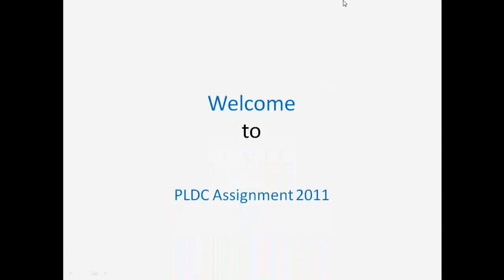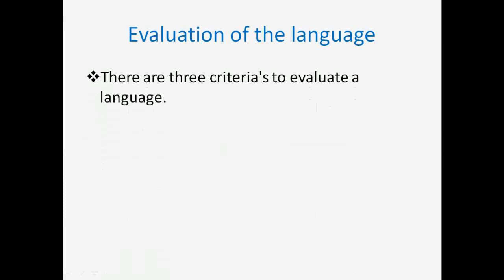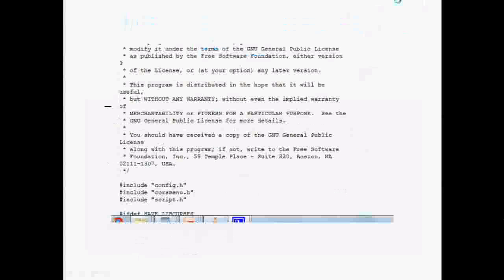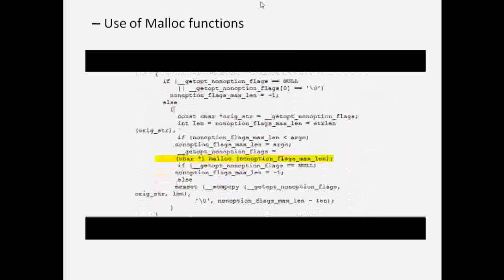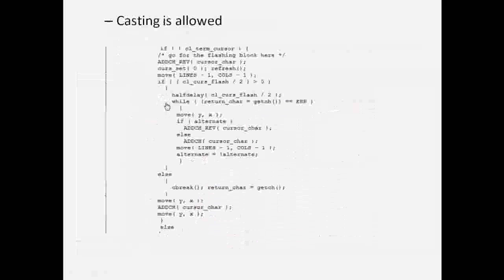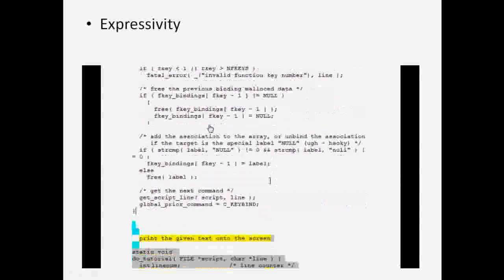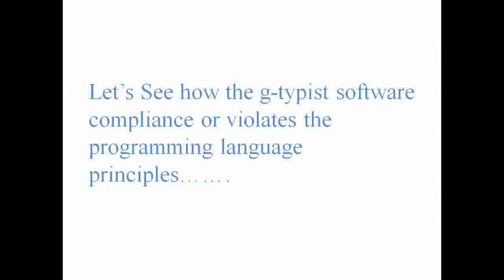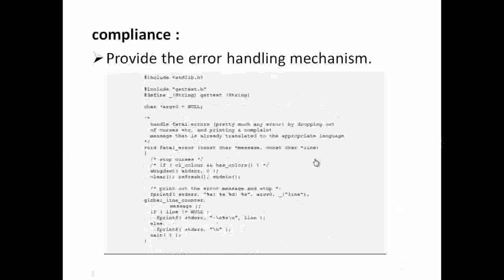Gtypist & Programming Principals part 1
How Programming Principals Are Used In Software G-Typist